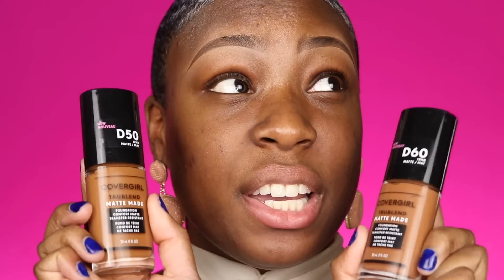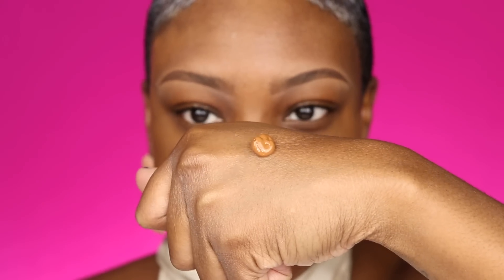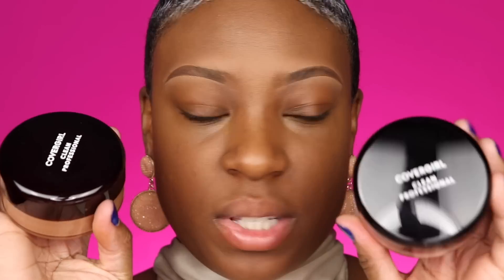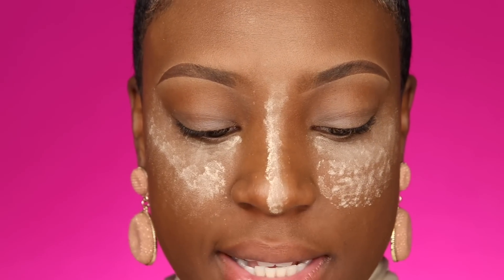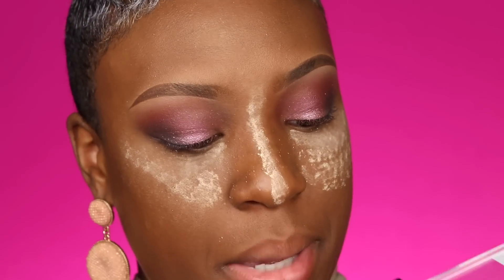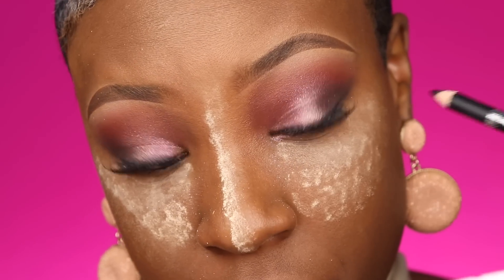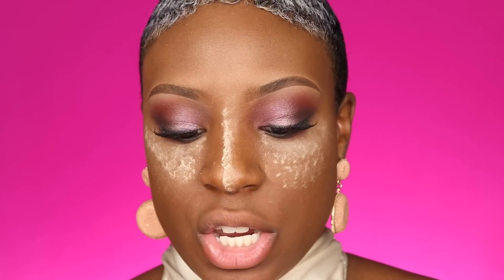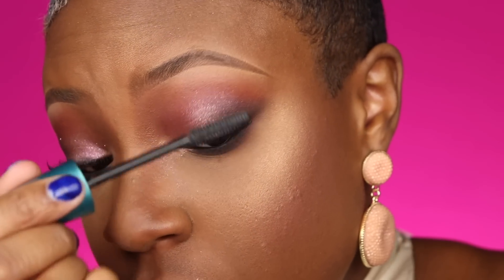Full Face of COVERGIRL as a black girl?!?!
Hey hey girl! In this video, I show you how I create a super fun and flirty look using ALL COVERGIRL PRODUCTS! This full face of Covergirl makeup is easy and budget friendly, since it is a full face of drugstore makeup. Hope you enjoy! Xo - Riss

PRODUCTS USED/MENTIONED:

Eyes:
Ultra Fine Brow Pencil
Lid Lock Up Eyeshadow Primer
Trublend Smokey + Sunset Palettes
Katy Perry Kool Kat Eyeshadow Palette
Katy Perry Katy Kat Wink Lashes
Flourish by Lash Blast Mascara

Face:
TruBlend Face Primer, Pore Minimizing
TruBlend Matte Made Foundation | D50
TruBlend It's Lit Concealer
Clean Professional Loose Setting Powder | Translucent Medium
Cheekers Blush | Plumberry Glo
Super Stunner Highlighting Palette

Lips:
Exhibitionist Lip Liner | Plum Partner
Exhibitionist Lipstick | Decadent Peach